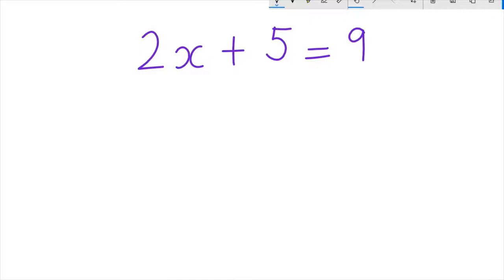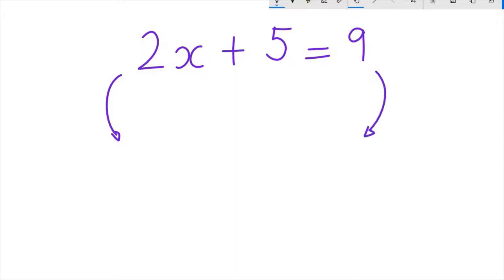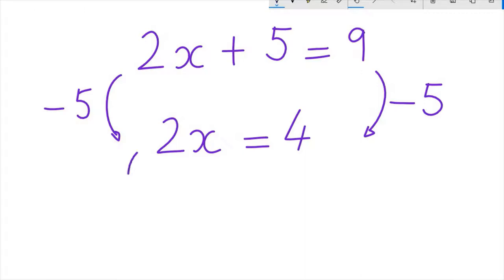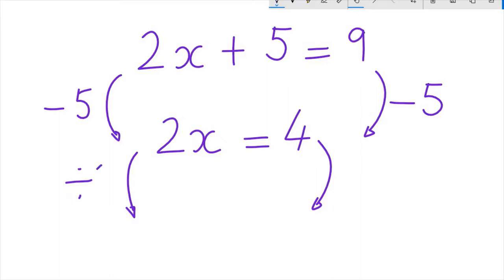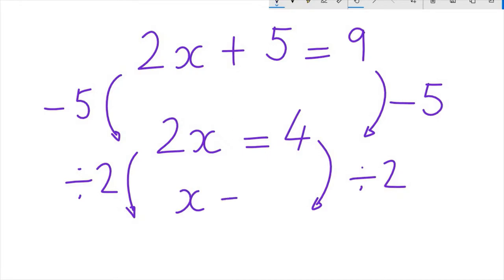Solving linear equation 2x+5 = 9 slow version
Solving linear equation - slower version